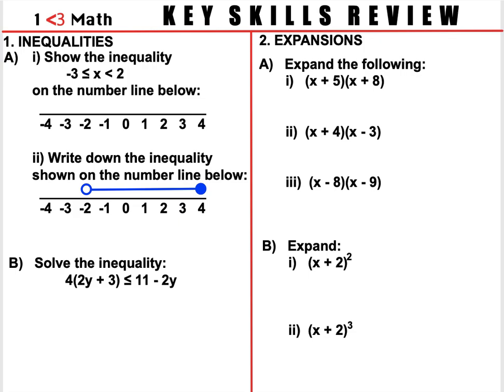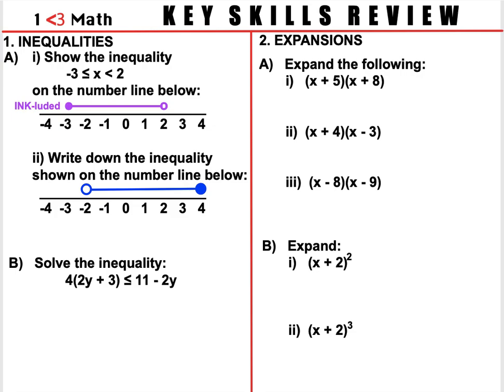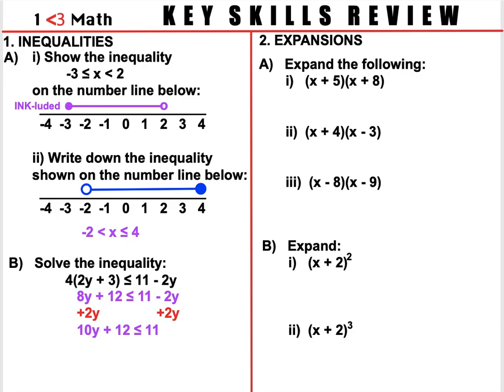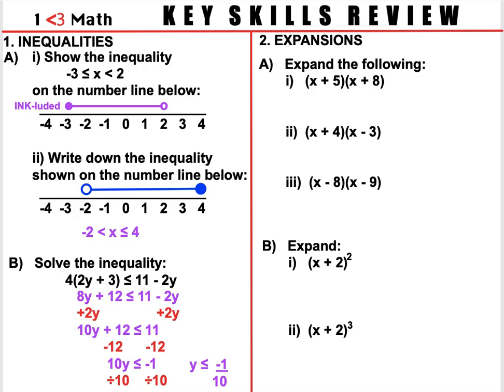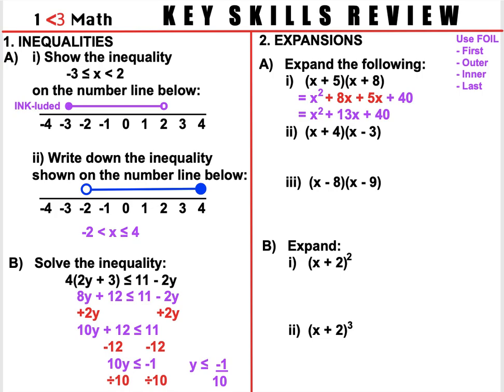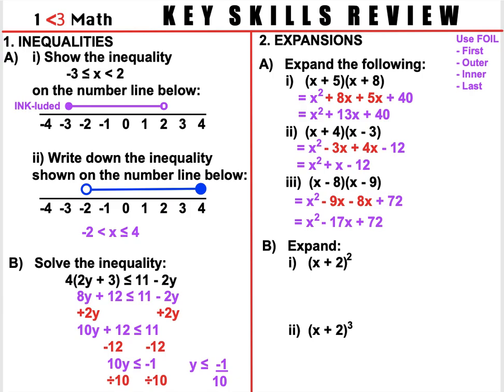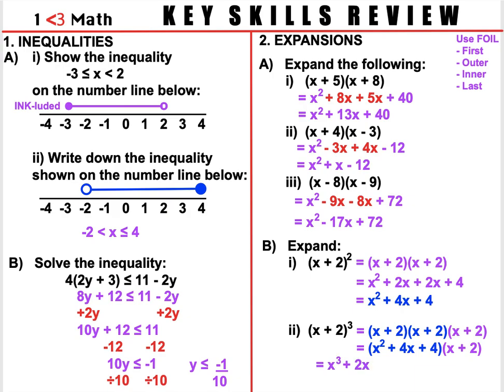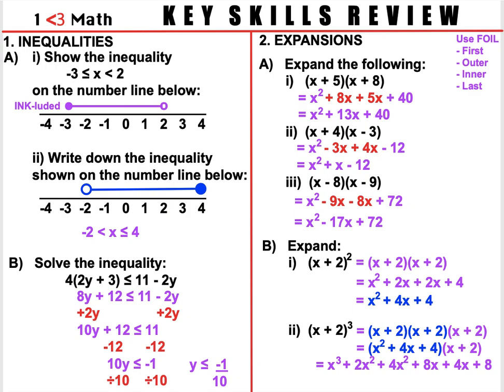Inequalities & Expansion of brackets - 1 less than 3 Math